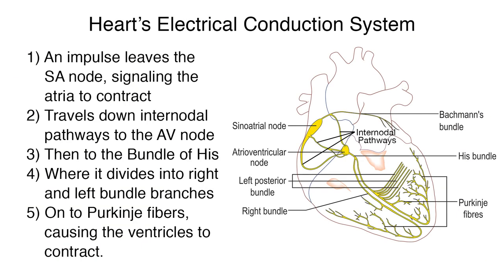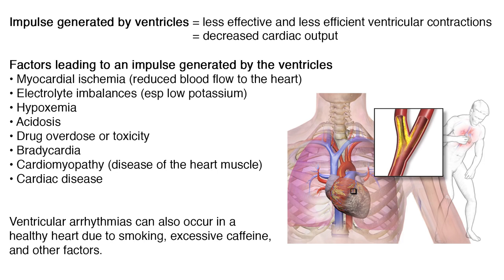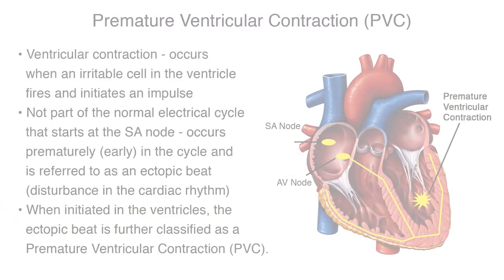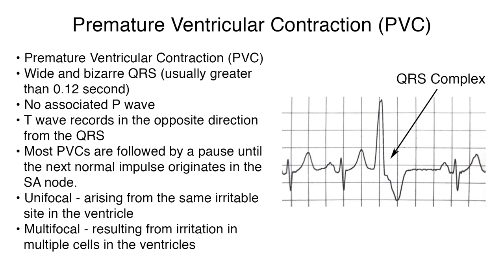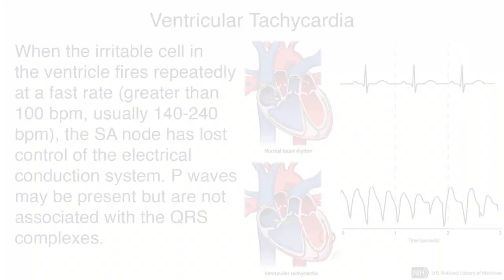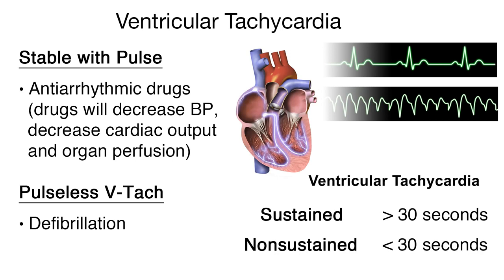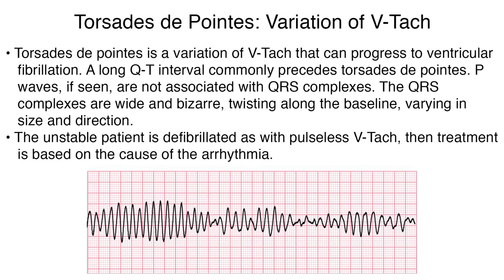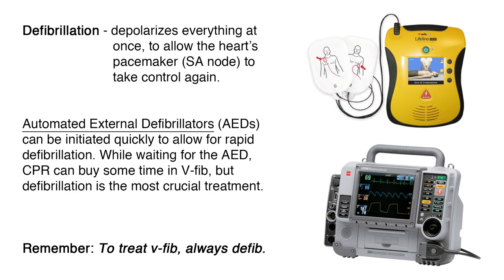EKG Interpretation: Ventricular Arrhythmias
Ventricular arrhythmias are abnormal heart rhythms originating in the ventricles that are the leading cause of sudden cardiac death. In this video, you will learn about ventricular arrhythmias and how to identify them on an EKG strip.